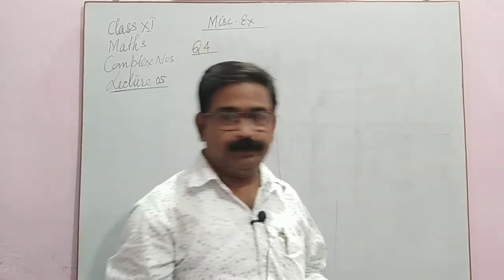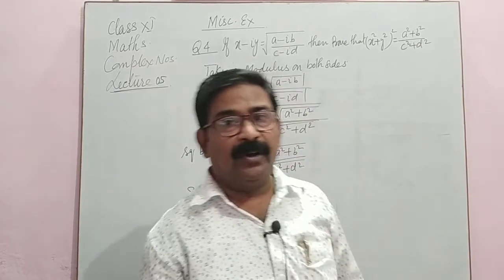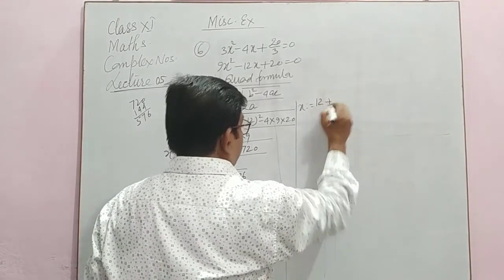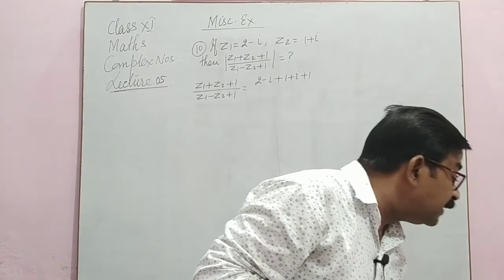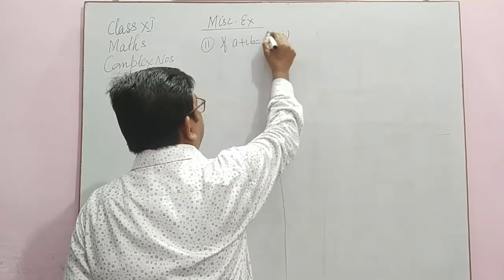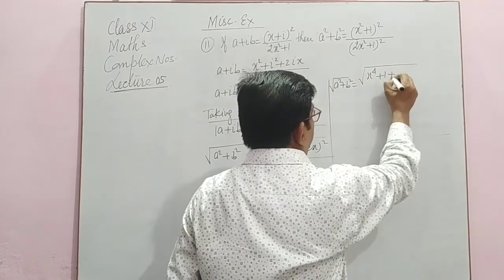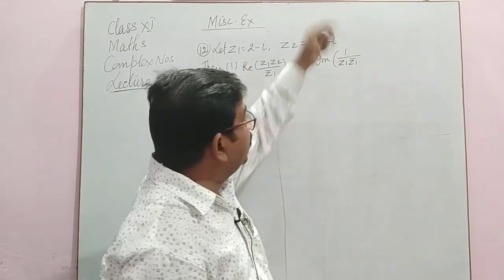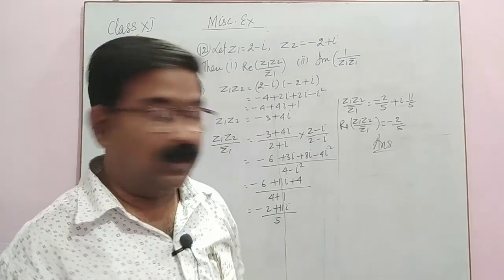Complex numbers lecture 05